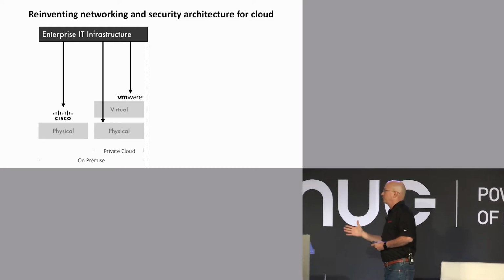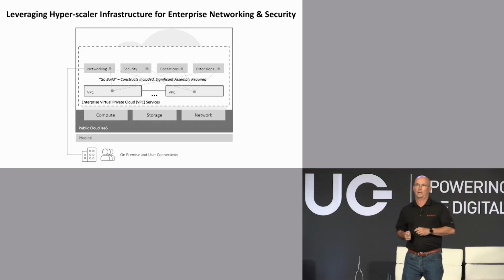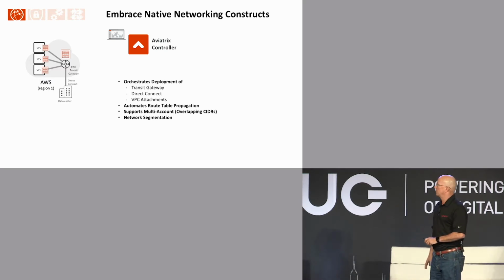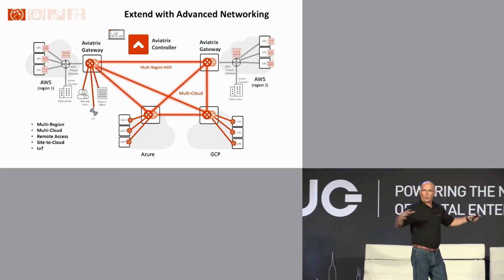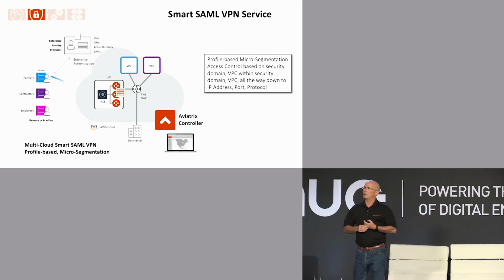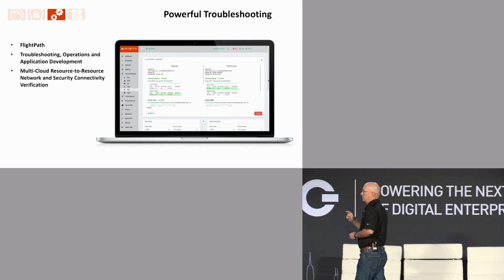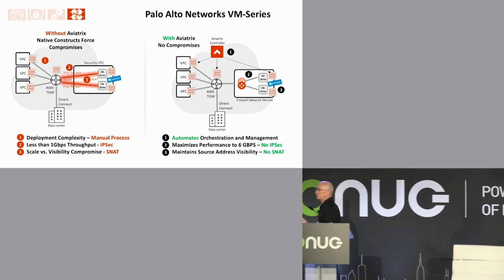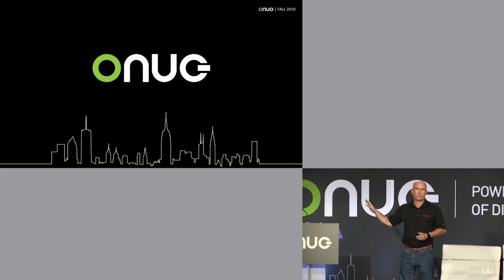ONUG Fall 2019 : Aviatrix Keynote: The Corporate Data Center is dead, Long Live the Corp Data Center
Networking and Security Services for the Multi-Cloud Enterprise

Public cloud providers – such as AWS, Azure, Google and Oracle – have become the physical infrastructure for the new virtual enterprise data center. Digital transformation to cloud requires a new multi-cloud services architecture that embraces and extends native public cloud constructs and infrastructure. These services deliver a private, multi-account, multi-region and multi-cloud networking and security layer that is embedded into but operate over-the-top of public cloud infrastructures. Multi-Cloud services include automated orchestration, advanced networking, network segmentation, next generation firewall connectivity, secure user and site-to-cloud VPN, cloud to internet egress filtering, high-performance encryption, operational visibility, troubleshooting and much more. The corporate data center will live on in the cloud, but the architectures of the on-prem data center will die. Early cloud teams proved the move to cloud was possible but did so with significant manual operations and at relatively small scale. Now corporate information technology leaders must take the transformation to the next level of scale, security, governance and both corporate and regulatory compliance. This session will detail how this can be achieve through centralized orchestration and advanced networking and security services – born in the cloud, for the cloud.

The official YouTube video channel of the Open Networking User Group, which will provide a quality experience for those unable to attend ONUG events or those who would like to review the content from past events.

The Open Networking User Group (ONUG) was created in early 2012 as the result of a discussion about the need for a smaller, more user-focused open networking conference.

ONUG prides itself on being one of the only strictly user-based meetings. The outstanding line-up of speakers at our events advocates the transition to open cloud infrastructure. At an ONUG event you can expect to hear keynotes from IT business leaders about their open networking and storage deployment experiences.